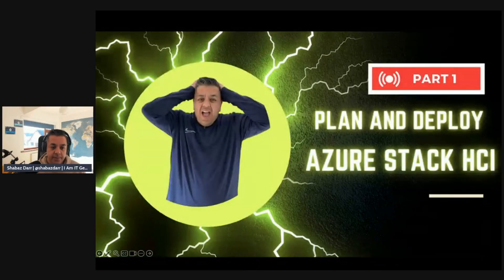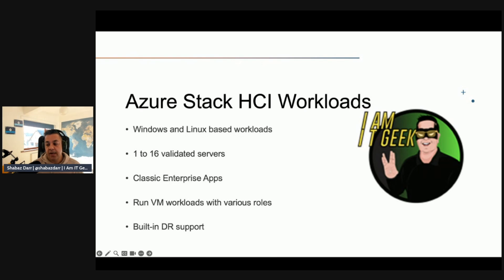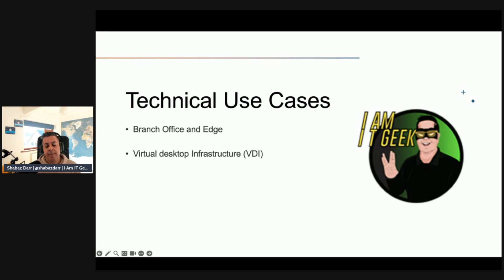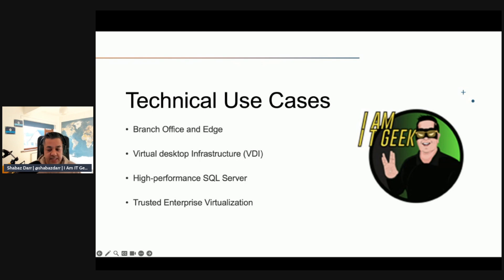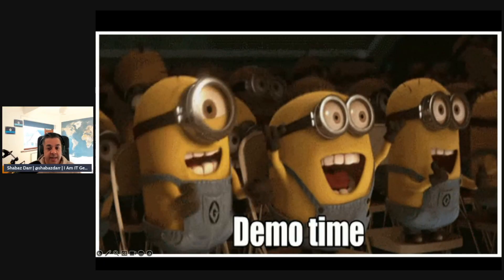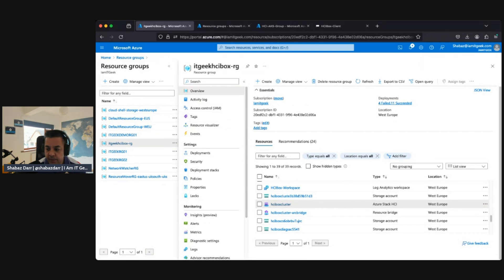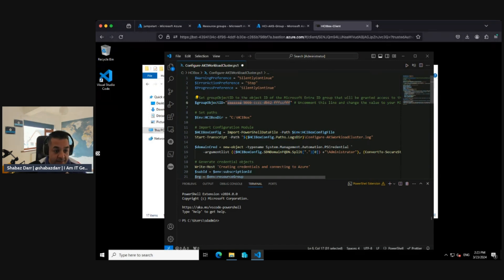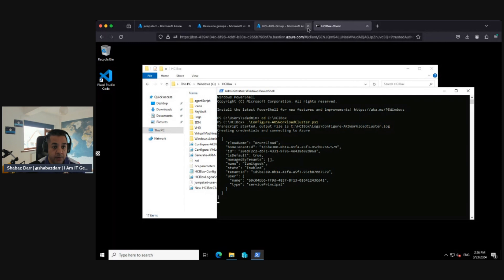Essential Steps for Deploying Azure Stack HCI - Part 1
Looking to deploy Azure Stack HCI? In this video, we cover the essential steps for planning and deploying Azure Stack HCI.